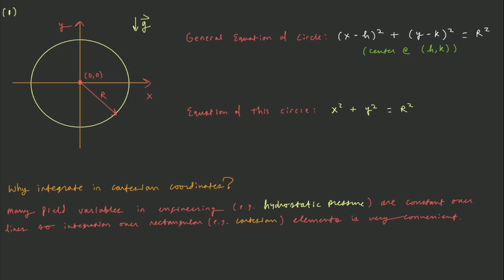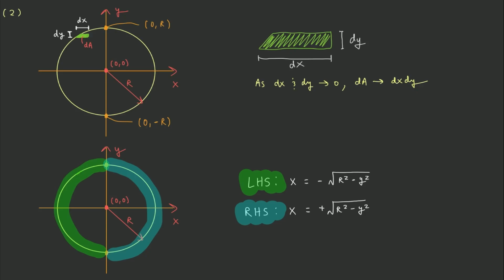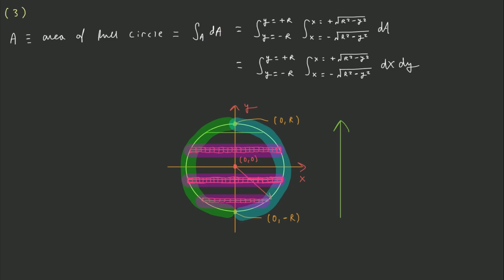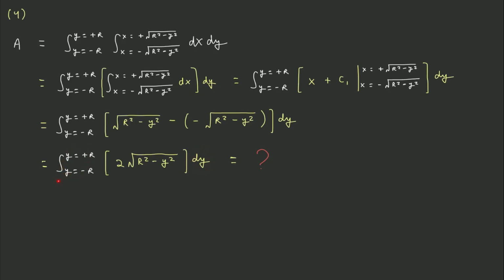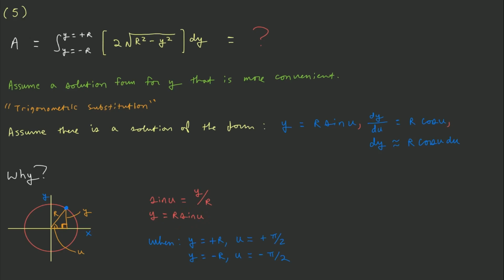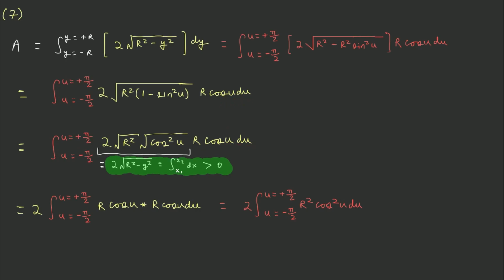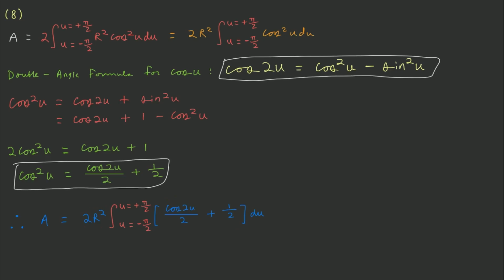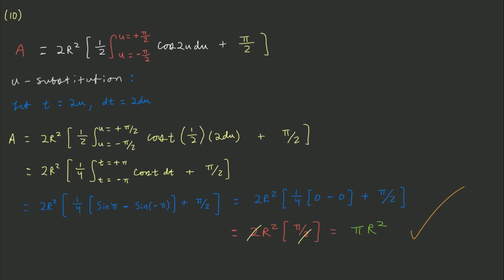Determining the Area of a Circle using Integral Calculus (Cartesian Coordinates)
In this video, a cartesian surface integral is performed over a circle to prove its area is pi * R^2. This type of exercise is useful as many engineering quantities are more conveniently integrated over cartesian coordinates (e.g. vs. polar coordinates) and therefore being able to perform relatively complex integrals in cartesian space is helpful.